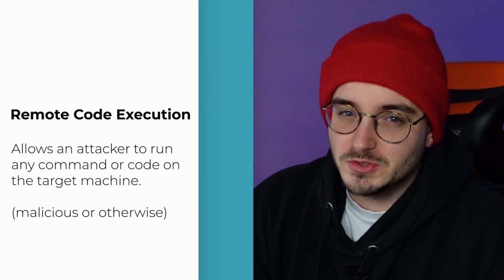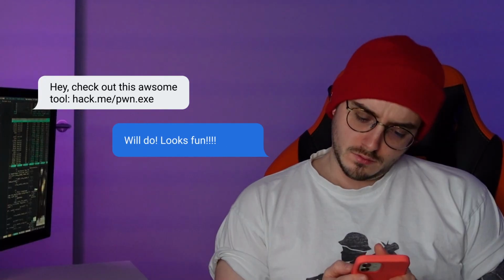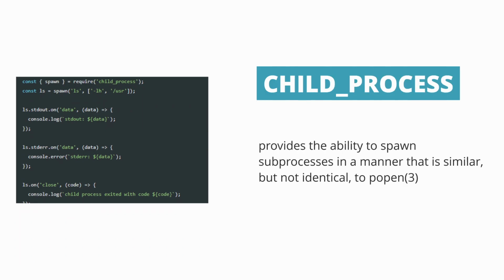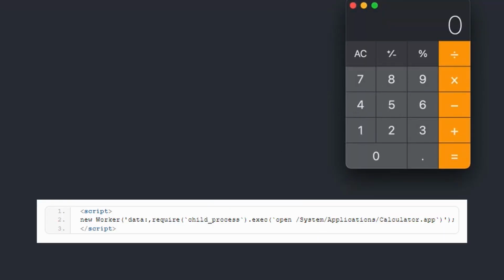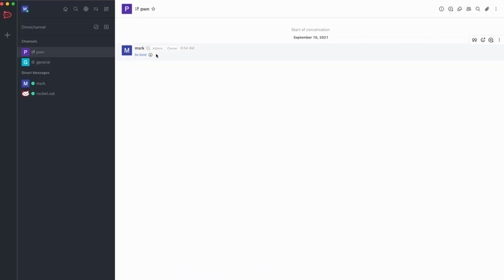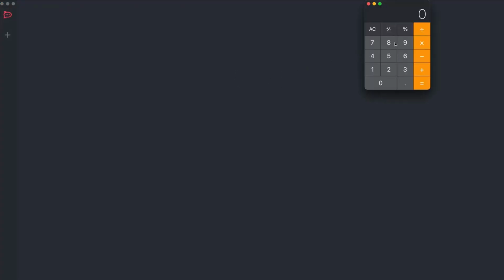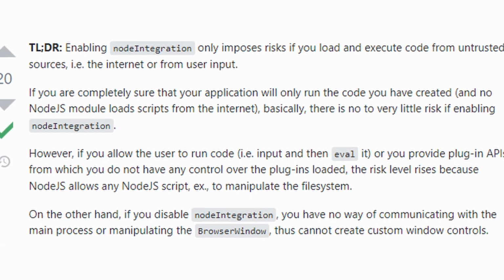CVE Deep Dive - Rocket.Chat Client-side RCE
SSD Secure Disclosure and Zanidd bring you a Deep Dive into some of the vulnerabilities reported to SSD through our vulnerability disclosure program. In this video, we discuss a vulnerability in Rocket.Chat client that allows remote attackers to cause a victim to click on a seemingly harmless link to execute arbitrary commands.

0:00 - Intro
0:14 - What is Rocket.Chat
0:47 - Vulnerability Overview
2:11 - Outro